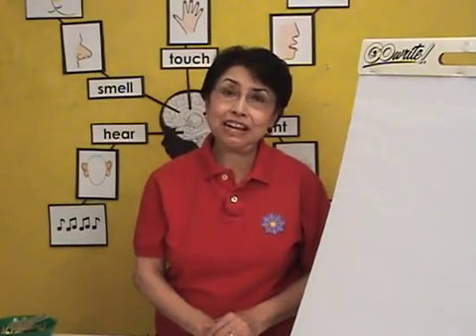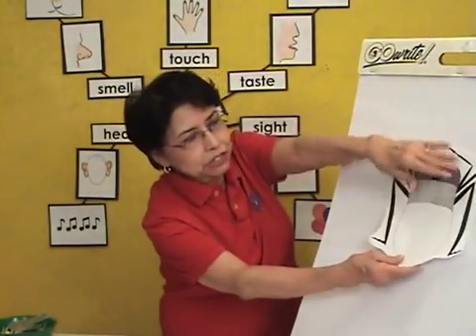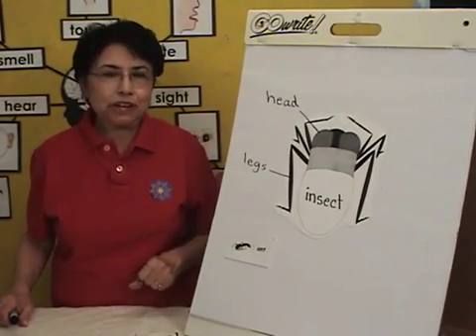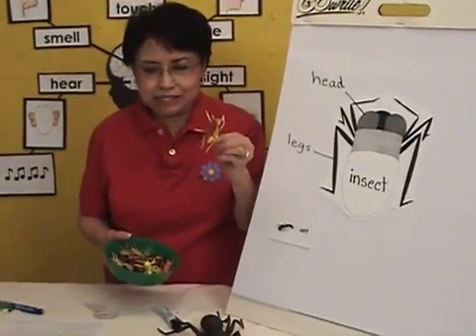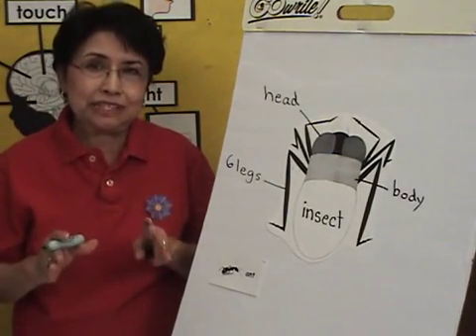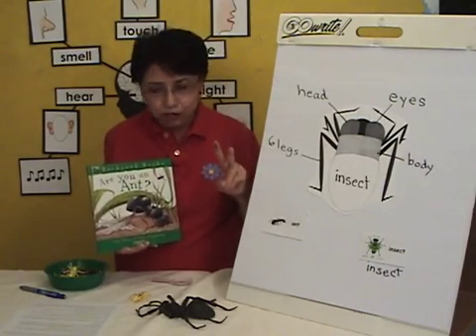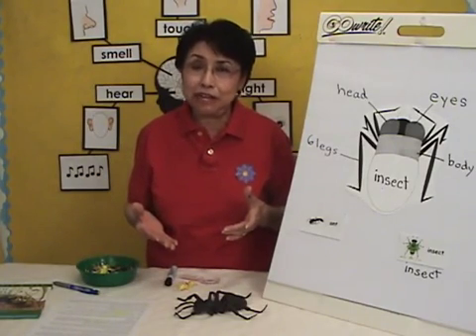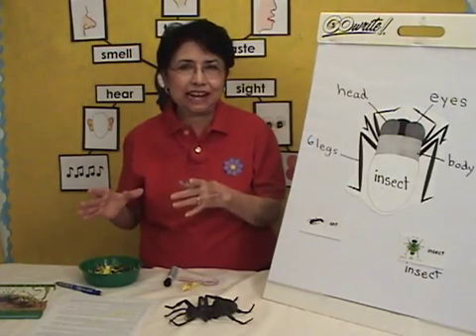How to Teach Science - Insect Unit Lesson1 of 9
Life science, integrated, thematic lesson plans for Pre-K, K, and 1st grade. Teachers will learn how to use novelty to introduce fascinating world of insects. Lesson 1 title: Characteristics of Insects. Each student is given a small plastic insect and hand lens to investigate. The CONNIE Model uses 8 steps to an expert science lesson for meaningul and long-term memory learning.